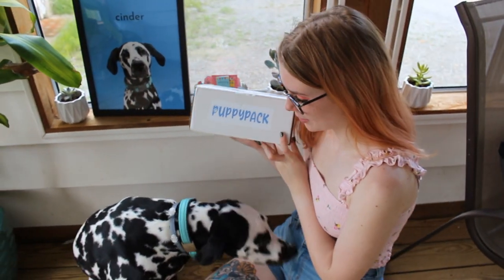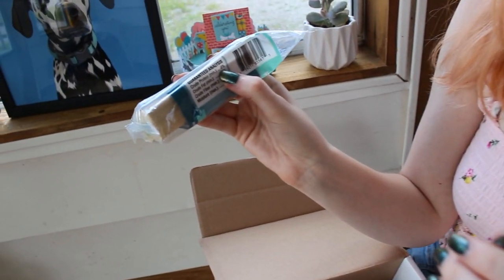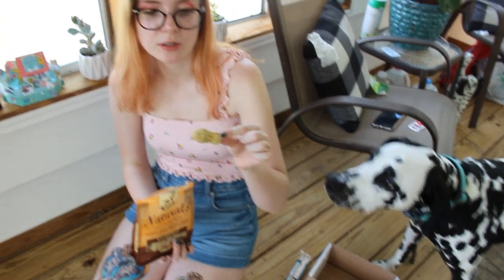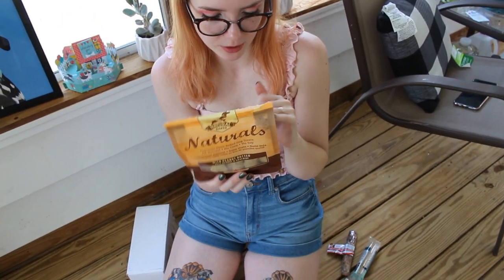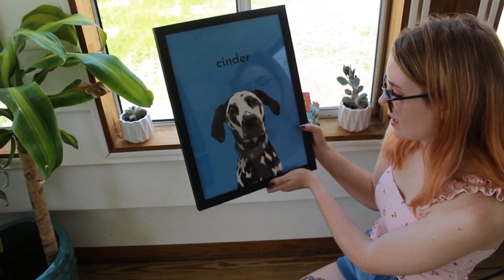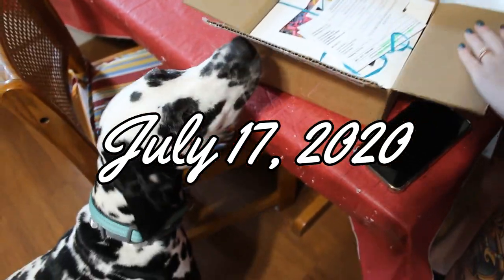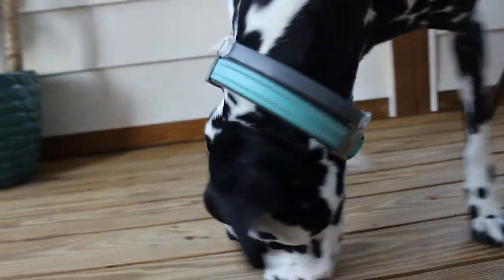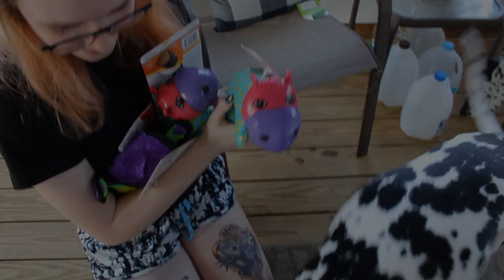Celebrating My Dalmatians Birthday! | Cinder's 2nd Birthday VLOG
Get your puppy a "Puppy Pack" TODAY!
"PuppyPack is a dog subscription service that sends you 5 toys, treats and accessories every month based on your pups profile."

Thank you to Paws-n-Prints for gifting us some portraits!
"Our portraits are great for decorating your home or to gift to that pet lover in your life. We guarantee it will produce a smile and brighten up any room it hangs in!"

|FAQ's|
Age: 21
Camera: Canon EOS Rebel T5i
Vlog Camera: Canon sx720
Editing Software: Sony Vegas Pro 15
Thumbnail creator: Picmonkey